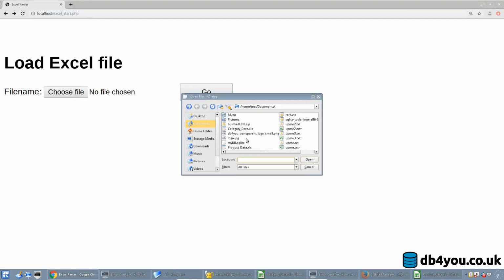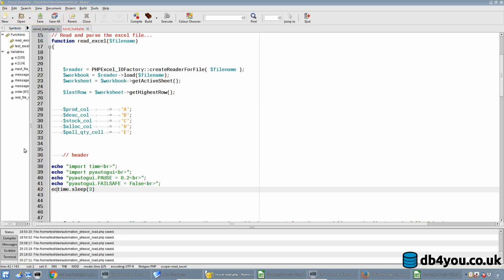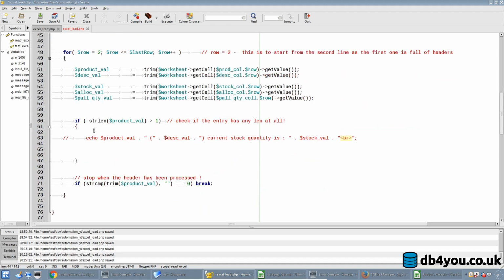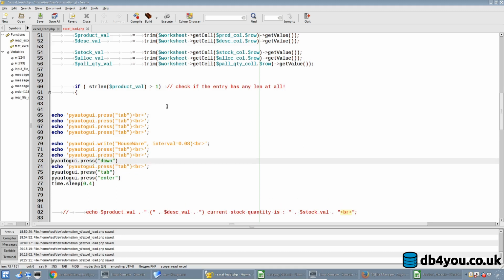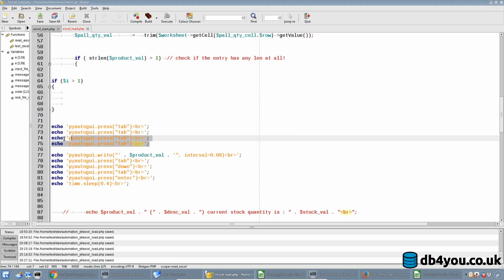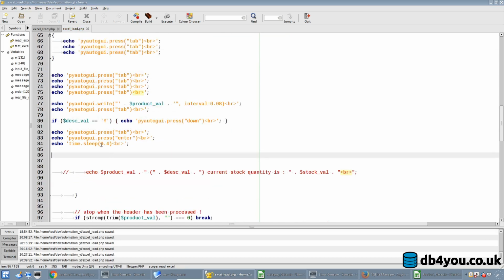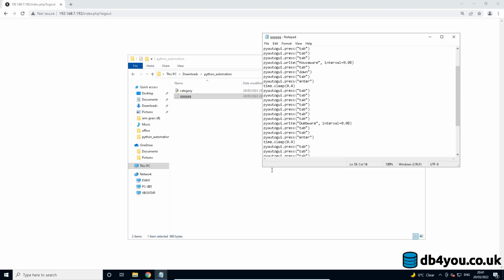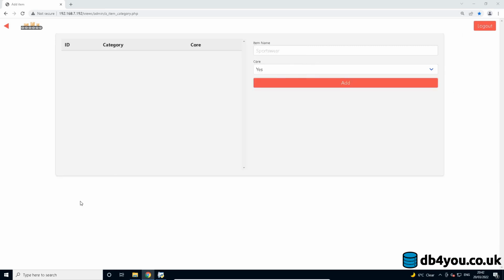Python + PHP + Excel = Data Entry Automation Part 1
The behind the scenes on how I put few things together to automate a BORING process of data entry. I was totally not aware the Python has a library called pyautogui that has the magical ability to simulate keypresses... Amazing!

Using Excel as the data source is possible thanks to the PHPExcel library (reads the rows and columns of an excel file) and some good old PHP + Apache2 web server.

I will be exploring this more with a sophisticated web page and potential ways to optimise the process for my personal amusement.

If you would like the code just let me know and I will potentially send you a link or something.